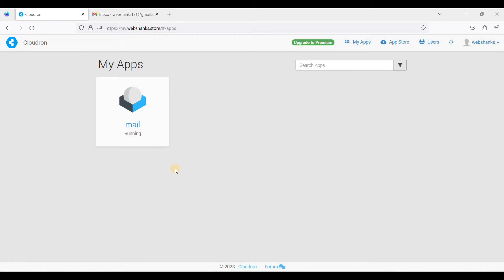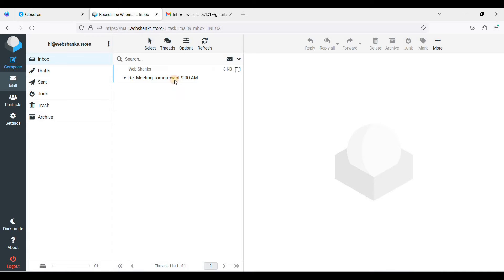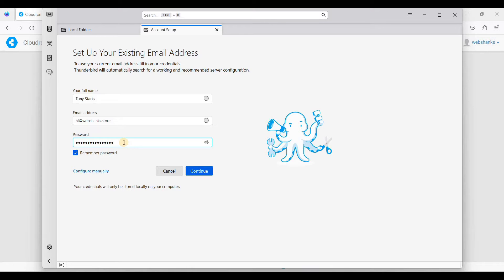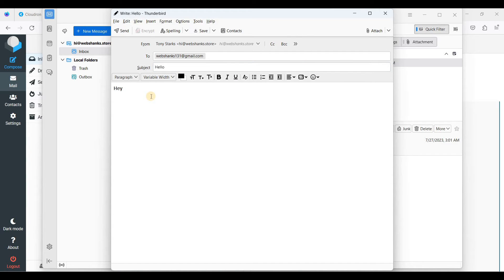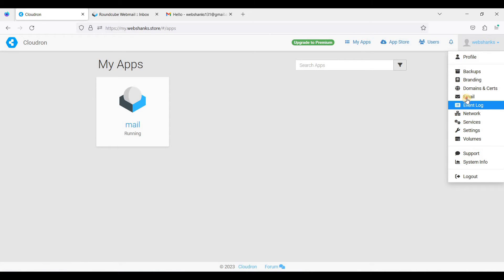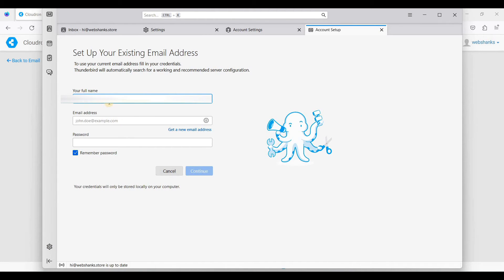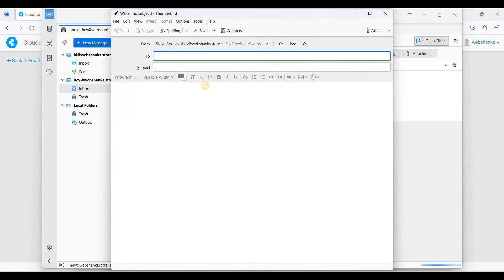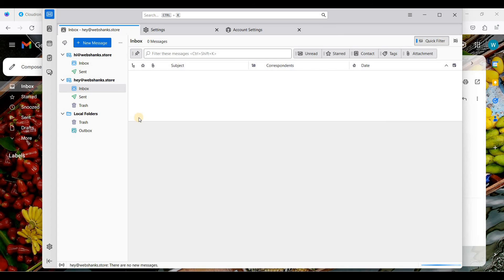Configure Thunderbird to Use Cloudron Email Server (IMAP, POP3, SMTP) & Send Bulk Emails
In this tutorial, I will show you how to configure your free email client to use Cloudron's built-in email server.

We will use a free email client called Thunderbird. You can also use Outlook or other email clients.

For inbound email protocols, we will use IMAP and POP3.
For outbound, of course SMTP.

*Manually*

For SMTP:
Server Name: Your mail server location (i.e. mail.yourdomain.com)
Port: 587
Connection Security: STARTTLS
Username/password: Email and your Cloudron password

For Sieve:
Port: 4190
Connection Security: STARTTLS

*Best VPS for Cloudron with open port 25*

*My Other Free Email Server Setup Tutorials*